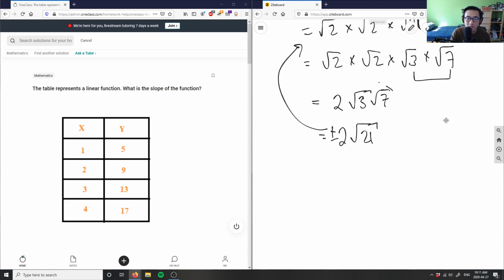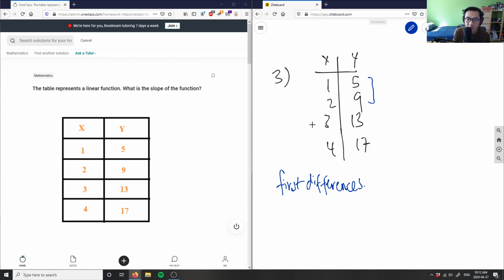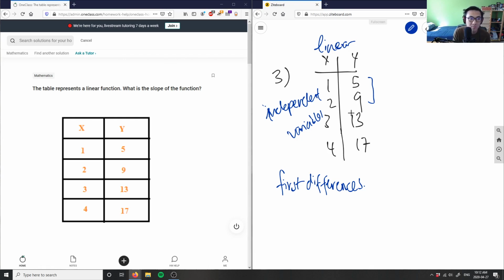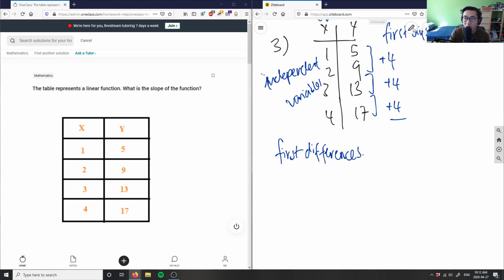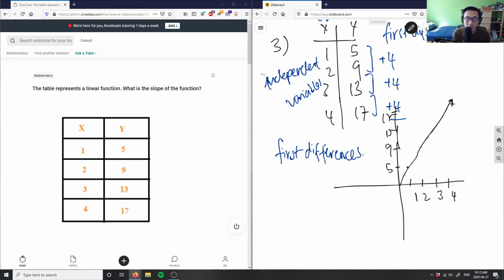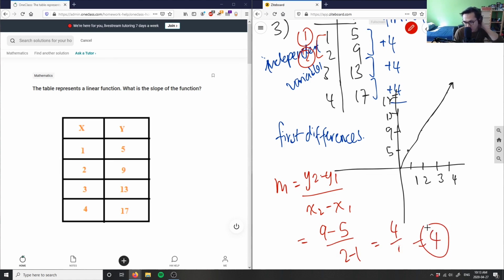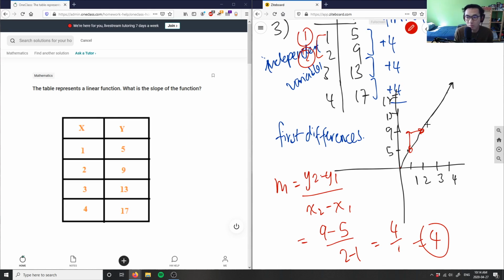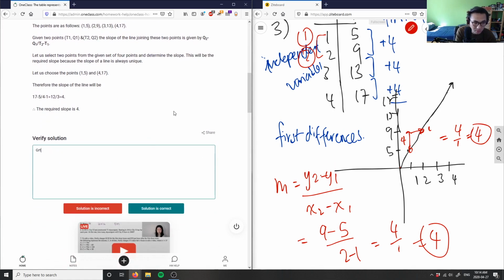The table represents a linear function. What is the slope of the function?